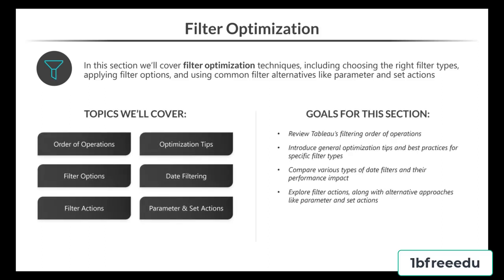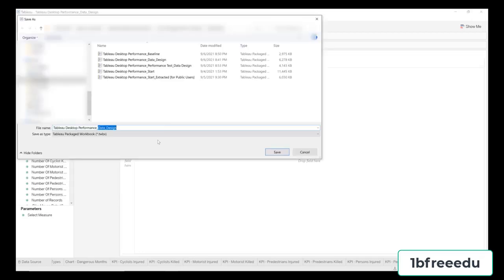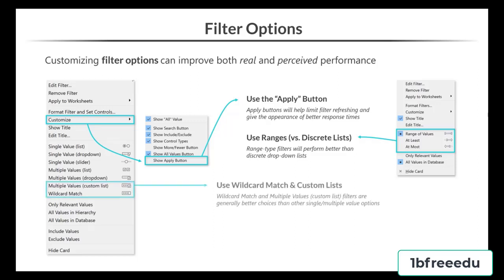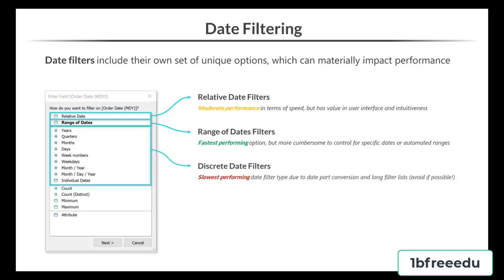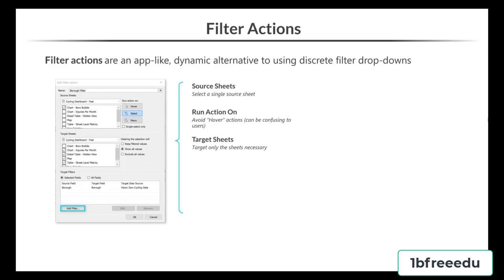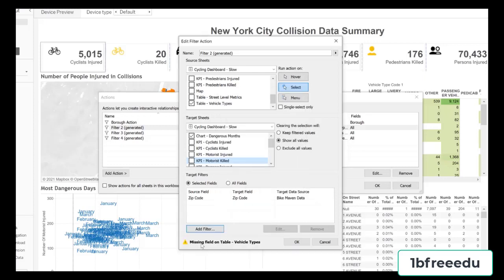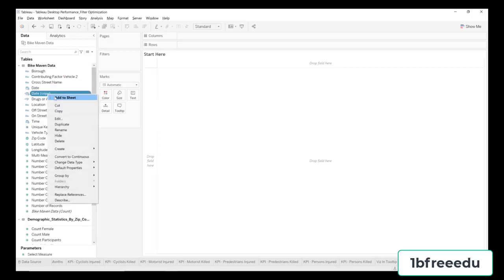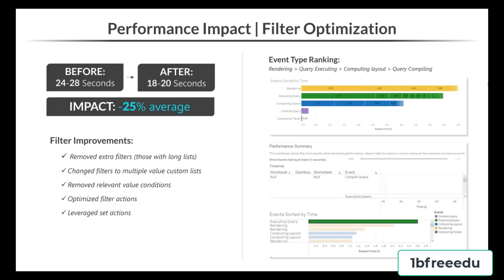Tableau Dashboard Optimization. Chapter 3:- Tableau Dashboard Filter Optimization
In this video we’ll walk you through about Tableau Dashboard Optimization:
 Chapter 3:-  Tableau Dashboard Filter Optimization

You can get datasets which used in this tutorial on this